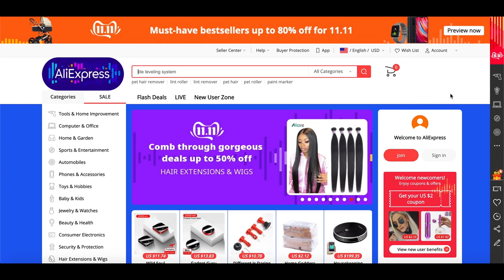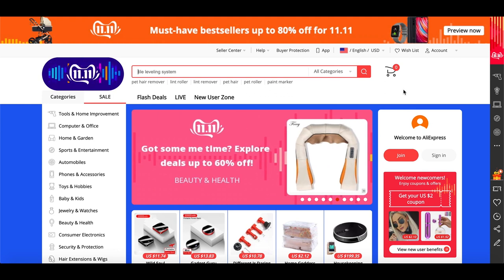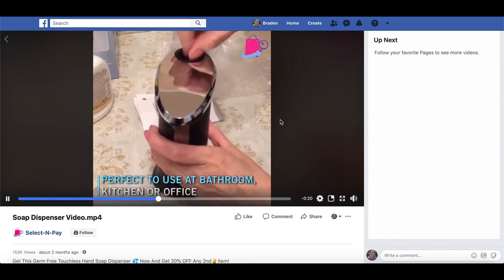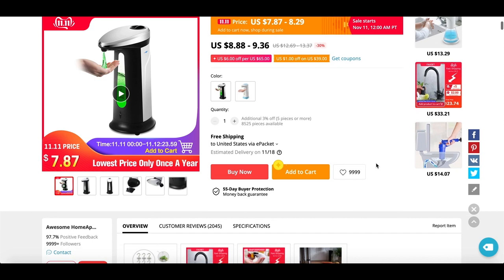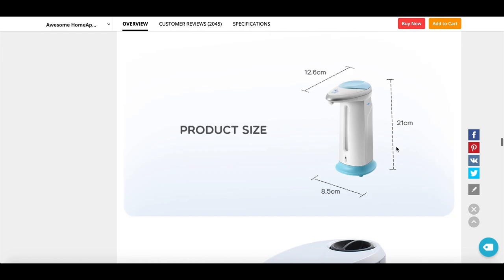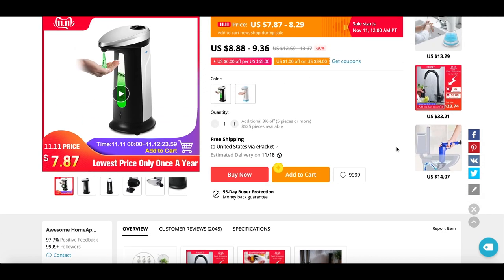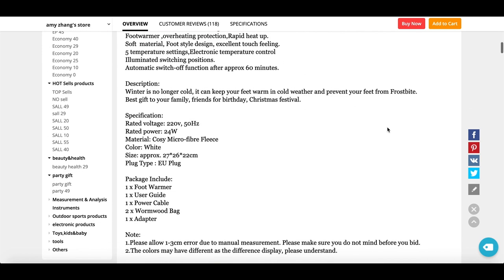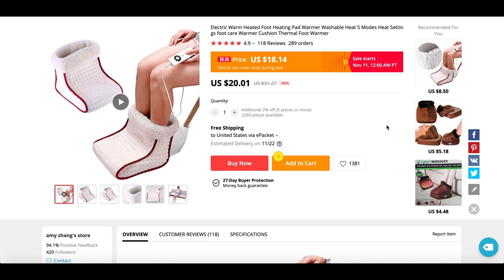TOP 5 Six Figure WINNING Products For Shopify Dropshipping | Sell These NOW